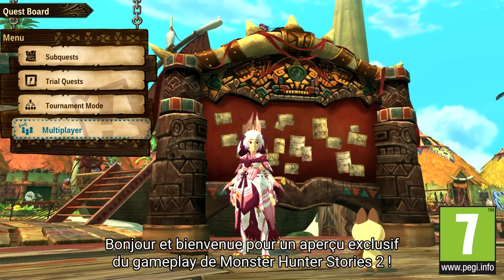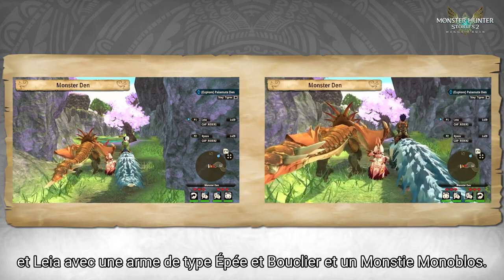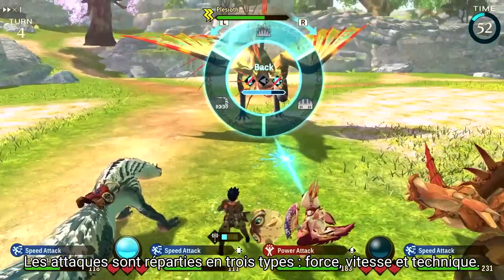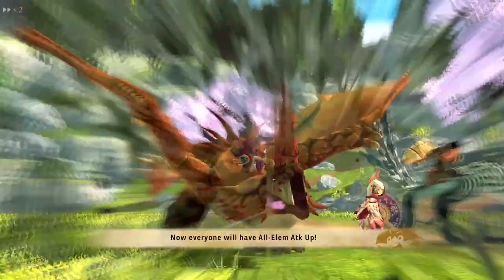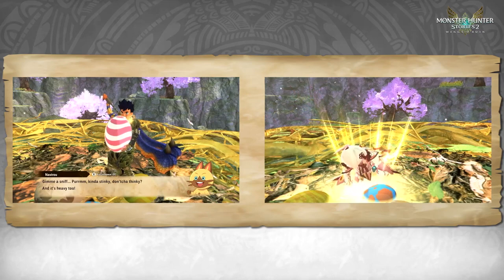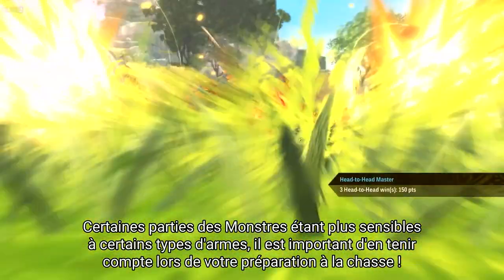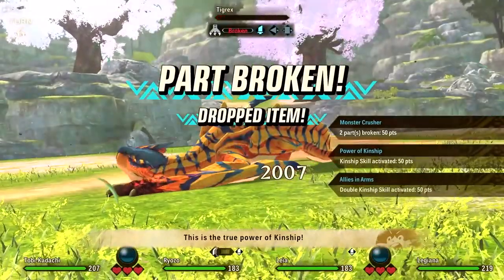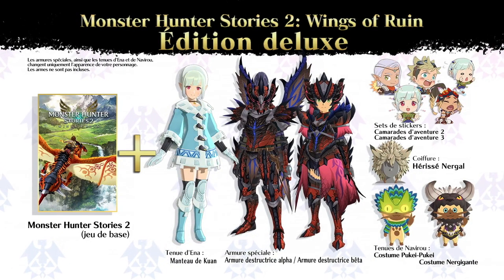Monster Hunter Stories 2 - Vidéo de gameplay coopératif - Switch, PC (Steam)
Pensez à bien activer la fonction sous-titre français pour cette vidéo.

Découvrez le mode coopératif de Monster Hunter Stories 2: Wings of Ruin.

Commencez votre voyage dès maintenant sur Nintendo Switch avec la démo jouable gratuite de Monster Hunter Stories 2: Wings of Ruin, et reprenez votre périple là où vous l'aviez arrêté, dans le jeu complet dès le 9 juillet prochain !

Pré-commandez Monster Hunter Stories 2 : Wings of Ruin :
[Nintendo eShop]